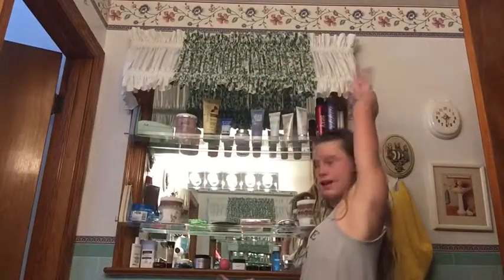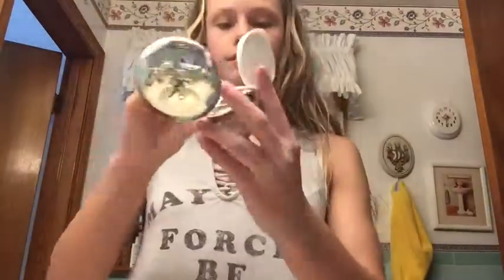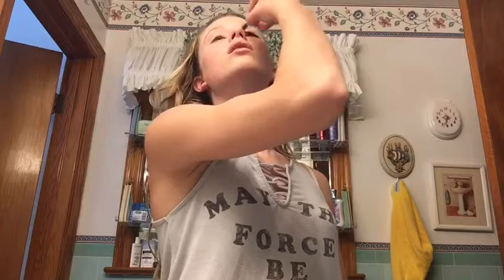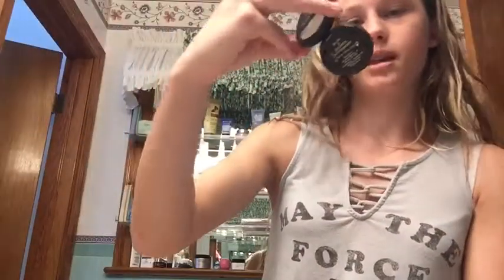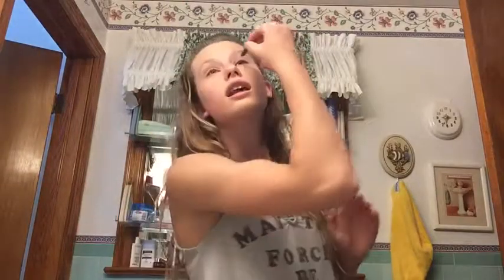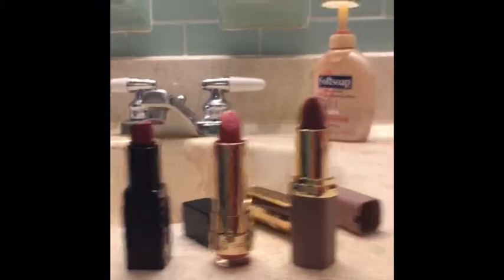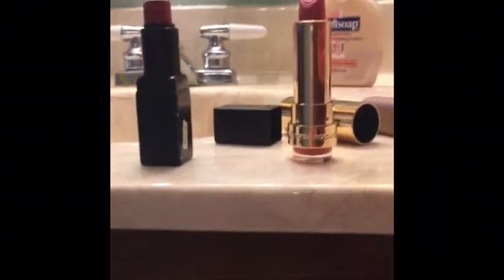Full face of my Nanny’s makeup.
My Nanny gave me the it foundation and the it Contor pallet and a makeup brush.